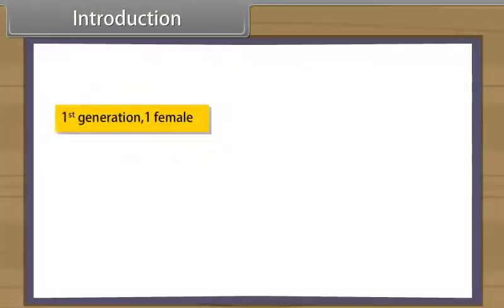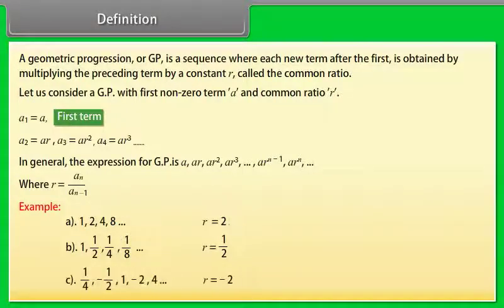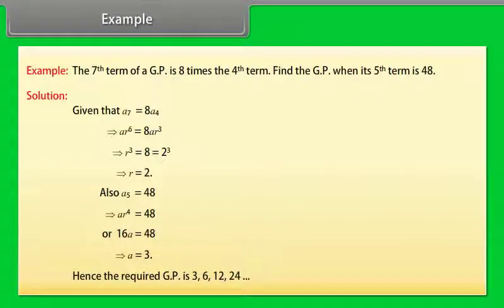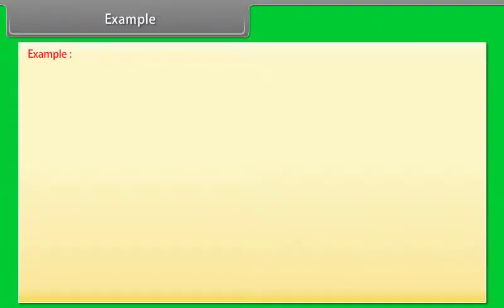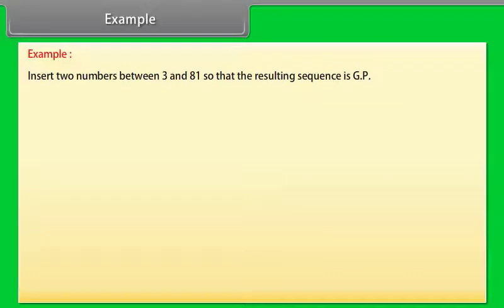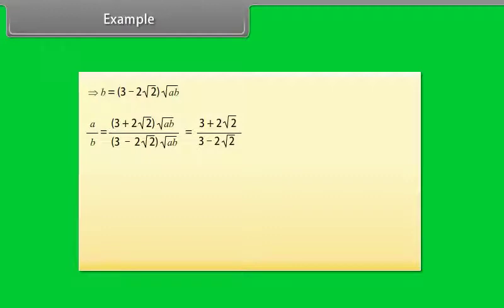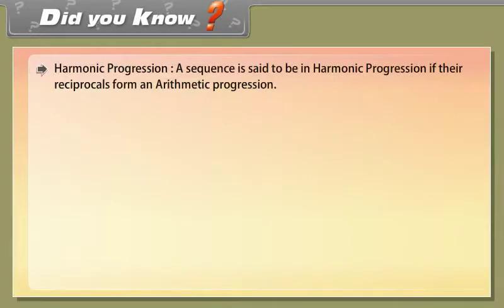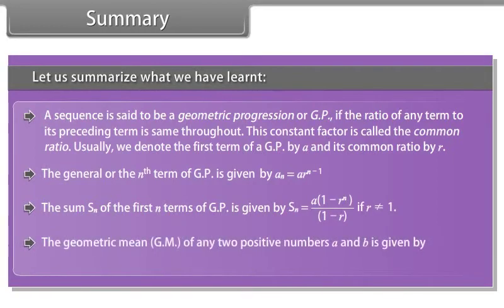Sequence and Series II |Class 11th Subject Math| English Language apnaschool school Learning